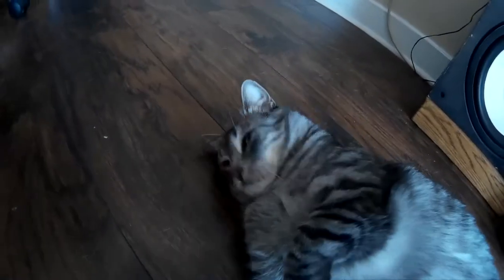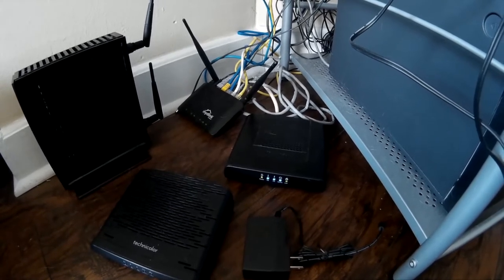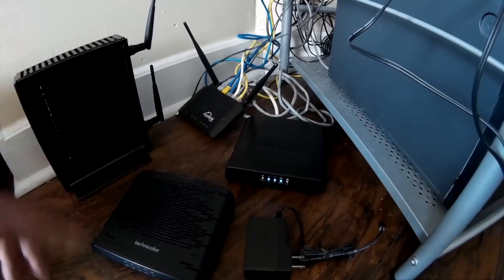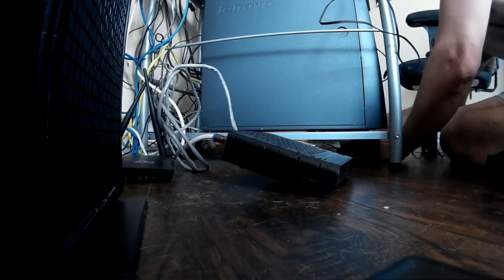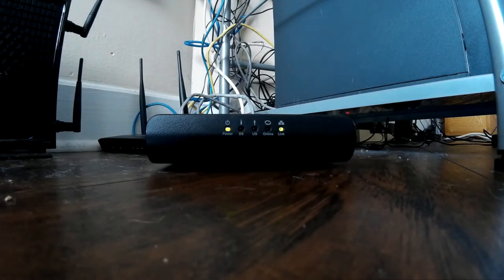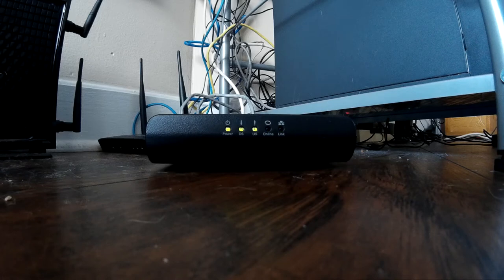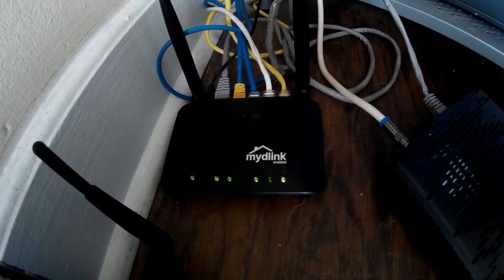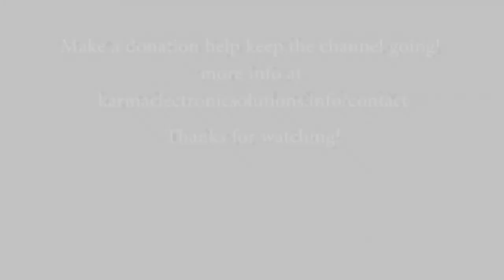distributel.ca(bad customer service)switched to start.ca